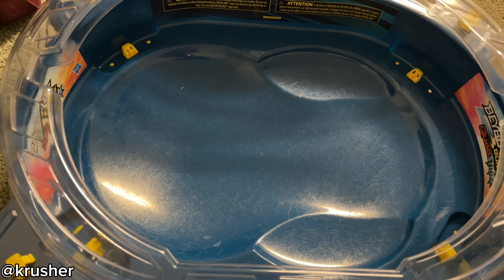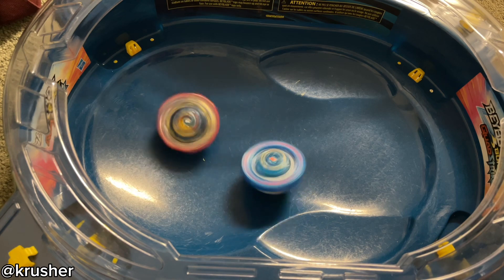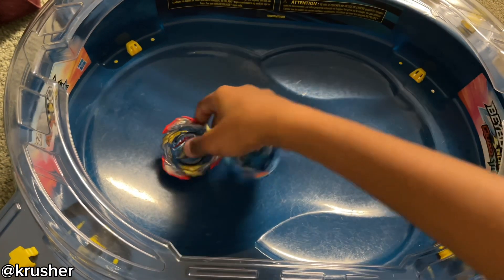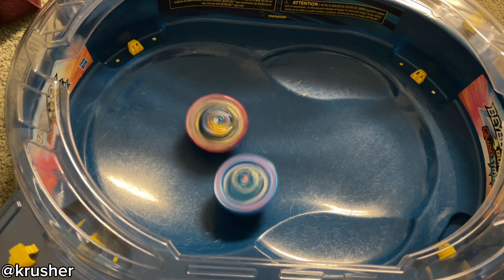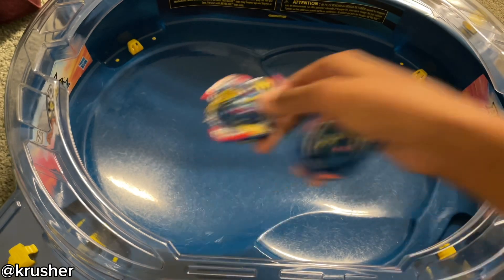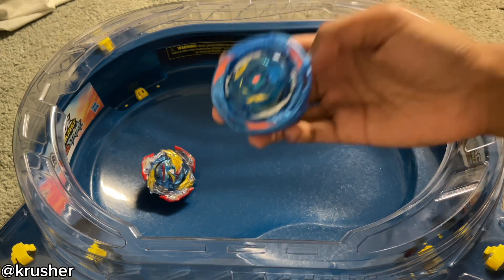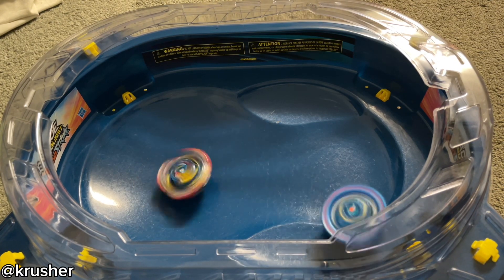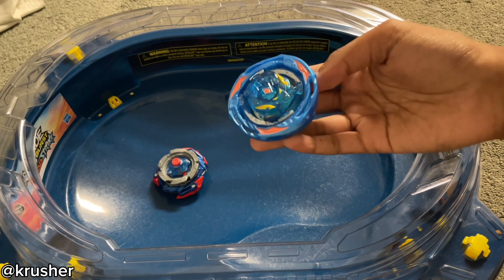Bey Training! | Ultimate Valkyrie VS Whirl Knight K8 | Beyblade Burst QuadStrike Battles